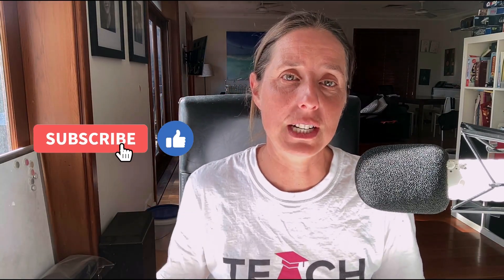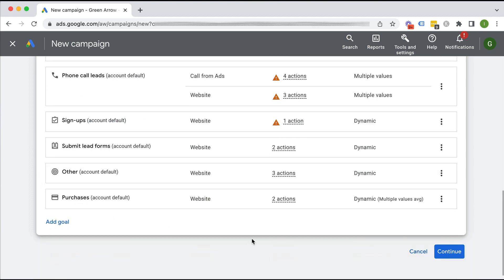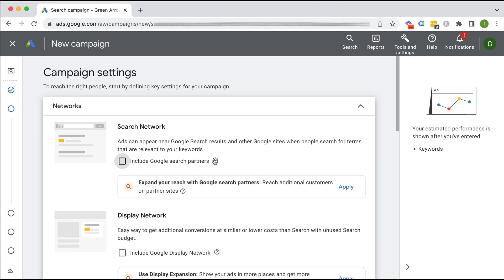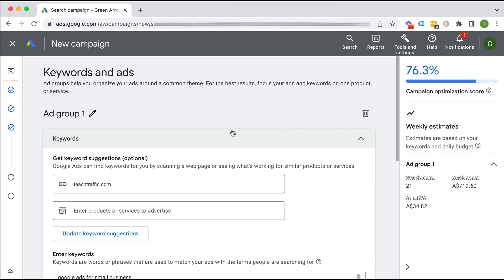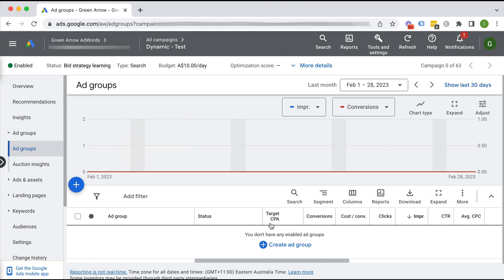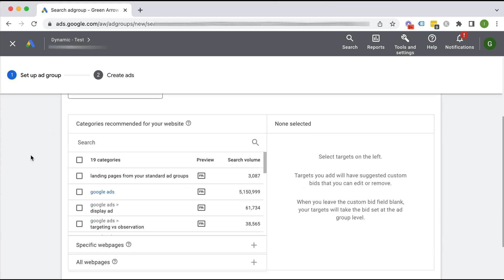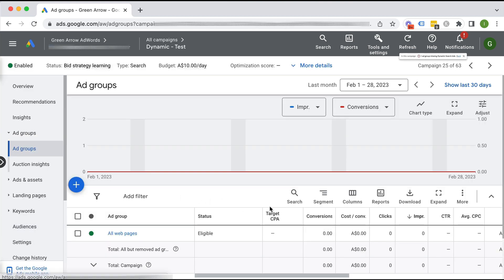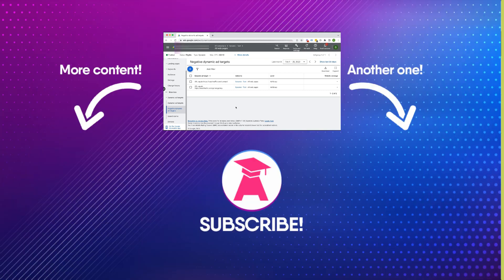How To Create Dynamic Search Ads on Google Ads | Google Ads Guide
How To Create Dynamic Search Ads on Google Ads | Google Ads Guide - in this video I will show you how to create Dynamic Search Ads and if you stay at the end of the video I'll be showing as well how to exclude pages on in your dynamic search ads.